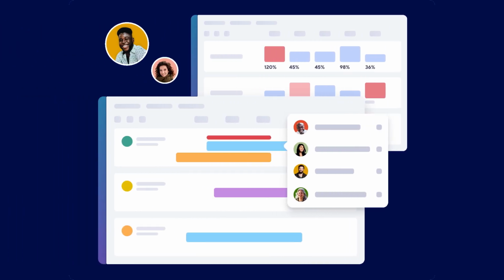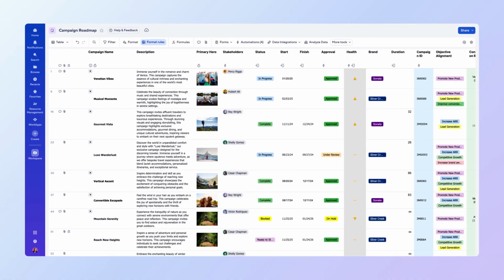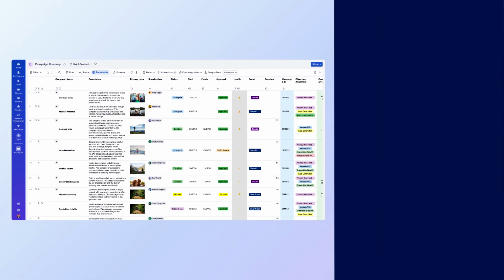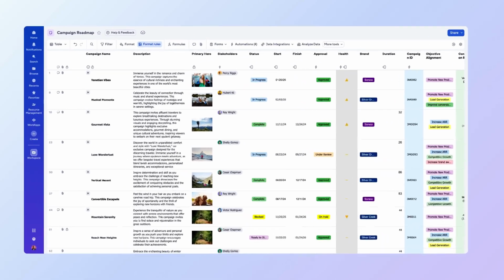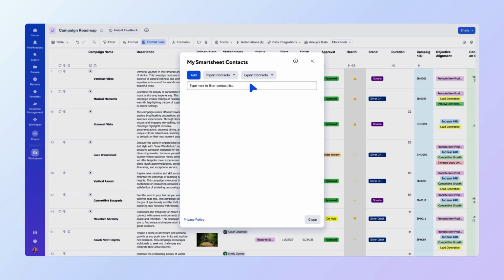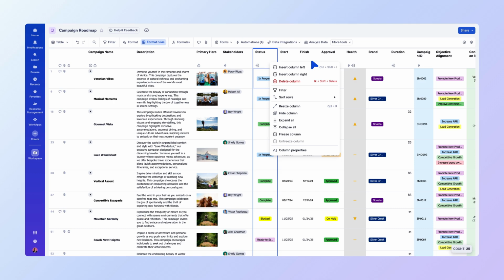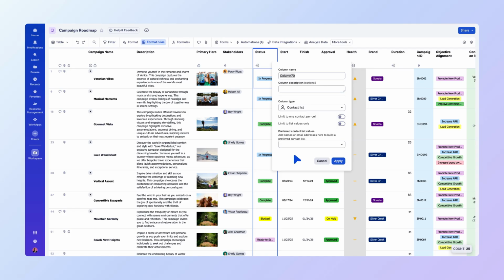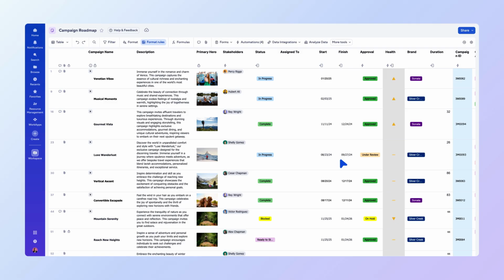Smartsheet contacts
Learn how to use contacts in Smartsheet for faster collaboration.

0:00-0:19 Introduction
0:20-1:00 How to add contacts
1:01-1:48 Add a contact column to a sheet
1:49-2:11 Closing